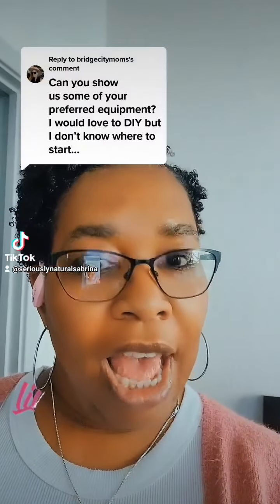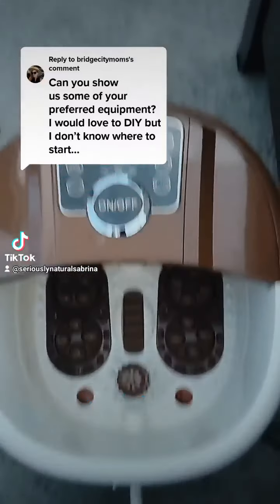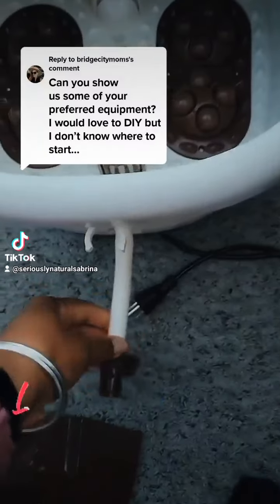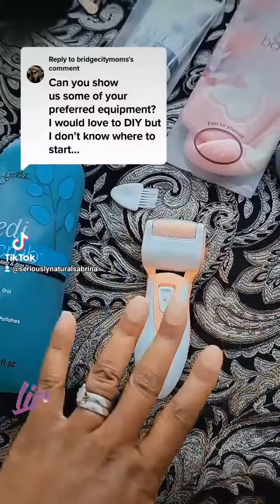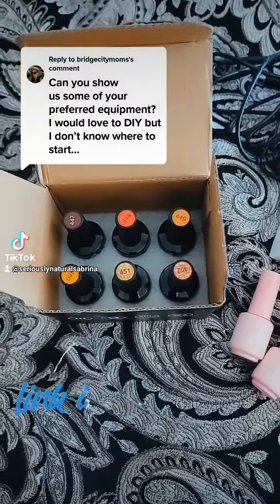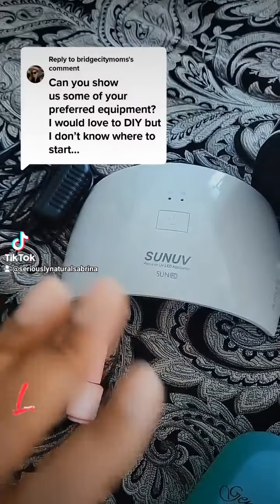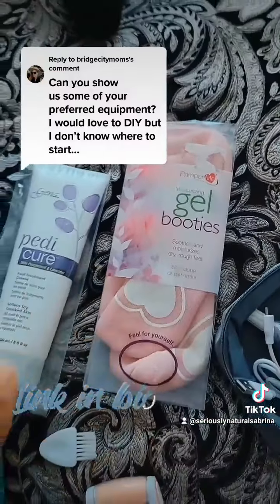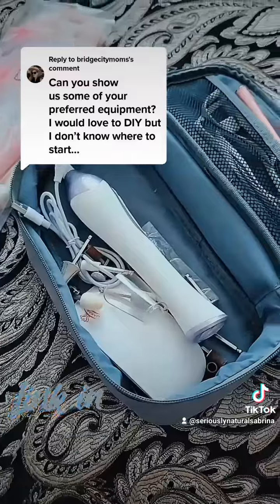Essentials for an at-home pedicure.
My essentials for the perfect at-home spa pedicure.  Saves money over time and I get my feet softer than any spa, hands down!  Everything can be found on Amazon and here is the link to all products mentioned through my LTK app page, Seriously Natural.